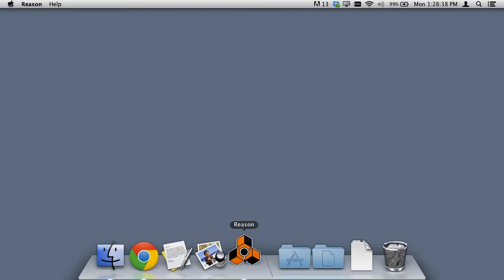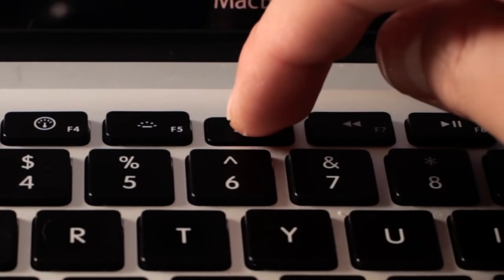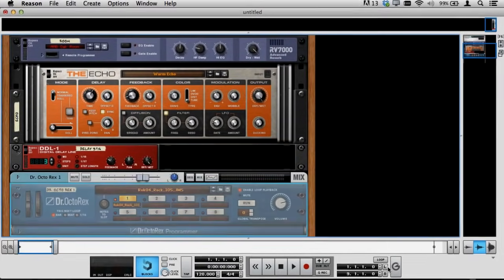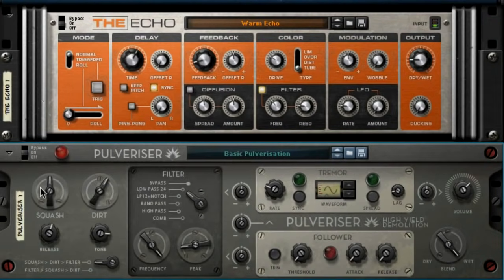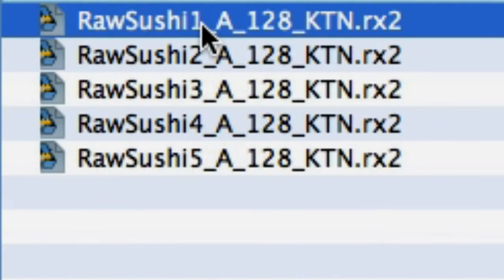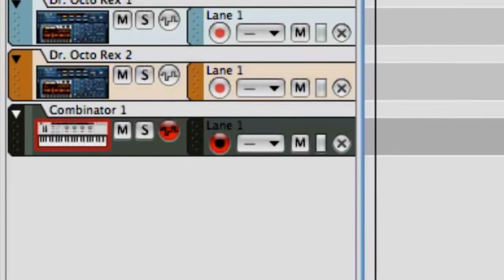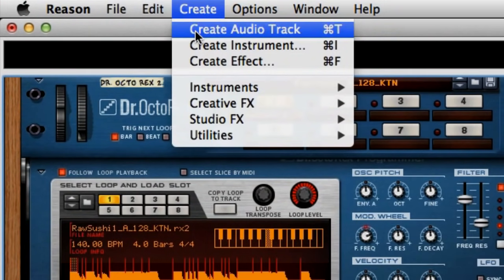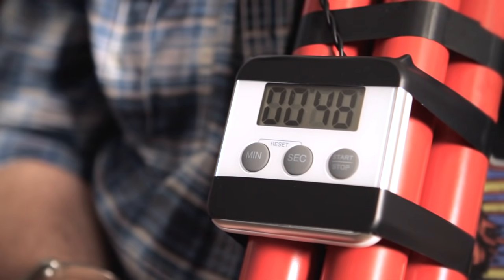Reason for Beginners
Do you find yourself exploding with creativity but unsure of how to get it out?  Think you'd do a bang up job making beats that would be blowing up, if only you knew how to get started?  Well we've got a dynamite new tutorial for you beginners called "Your First 10 Minutes in Reason."  Carlo Nuevo (M.Born) will take you from the first launch of Reason, through setup, and right up to mixing his first track complete with drums, synths, and vocals.  It all happens in just 10 minutes and it'll get you making music in no time.  We think you'll agree.  This tutorial is da bomb.